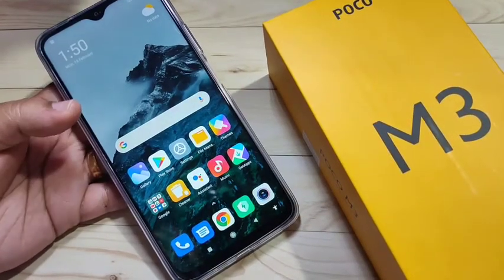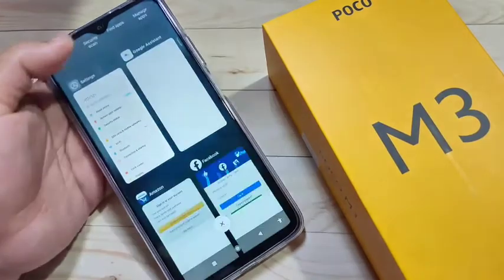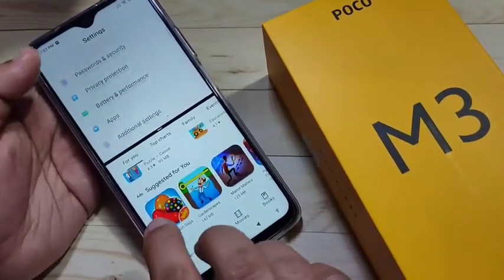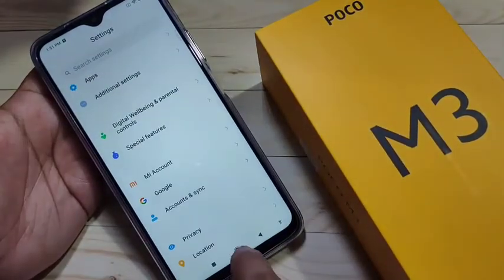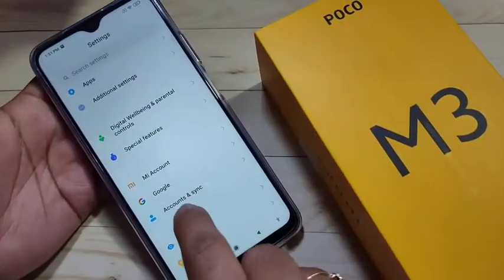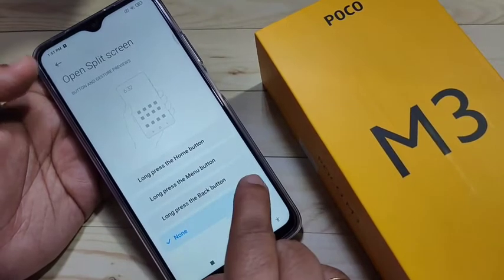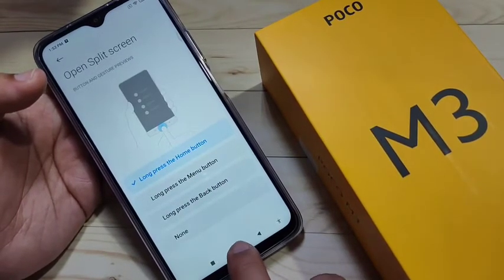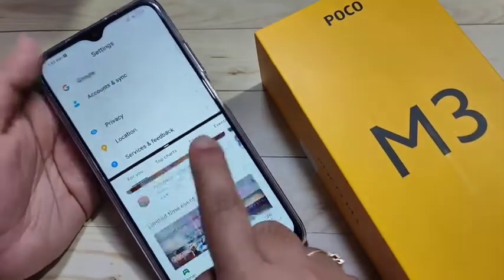Poco M3 | How To Enable Split Screen in Poco M3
Hi friends this video shows you that " How to enable and use split screen in Poco M3 "